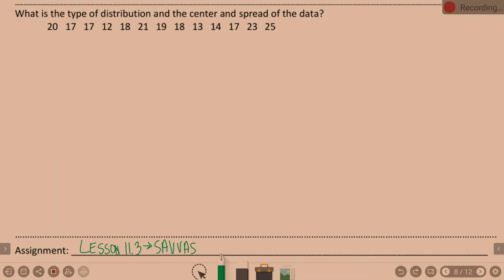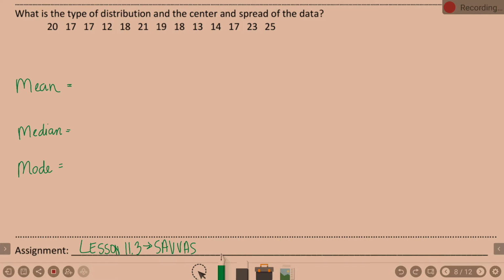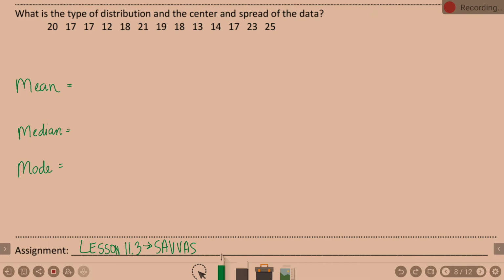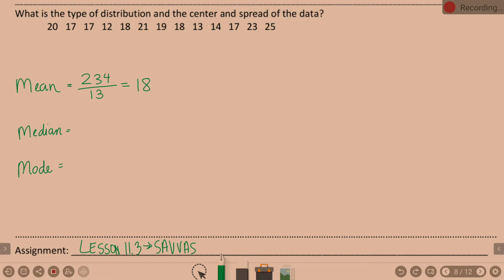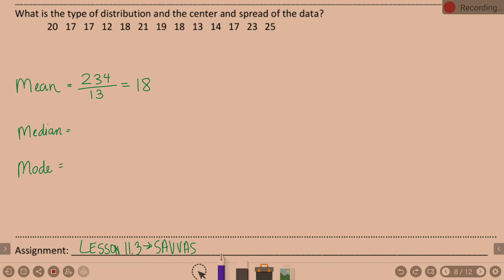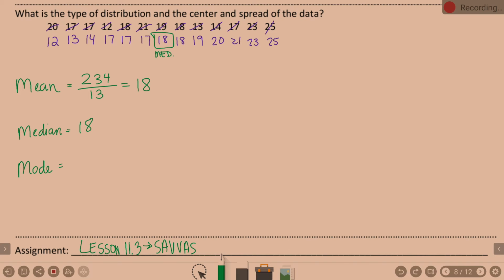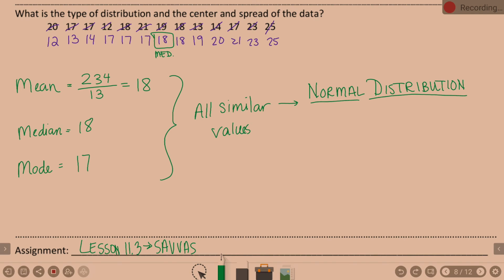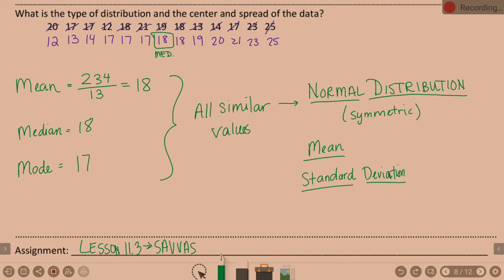A2 Lesson 11 3 Day 3